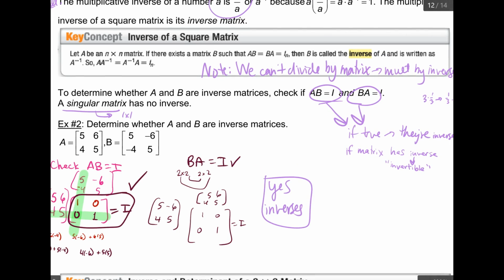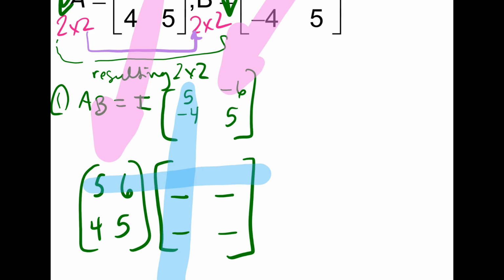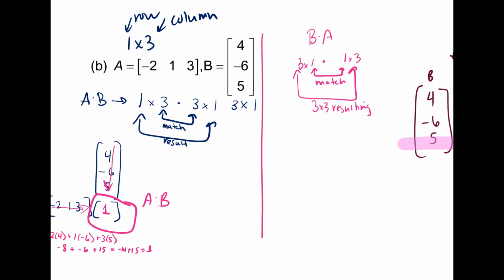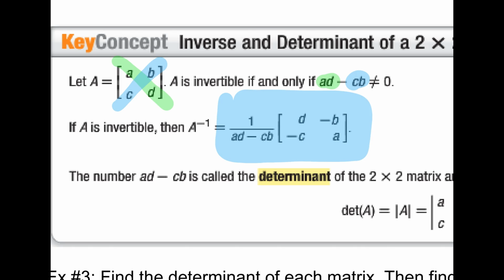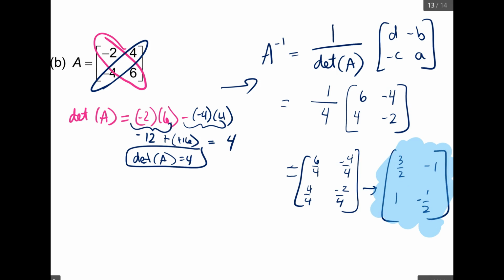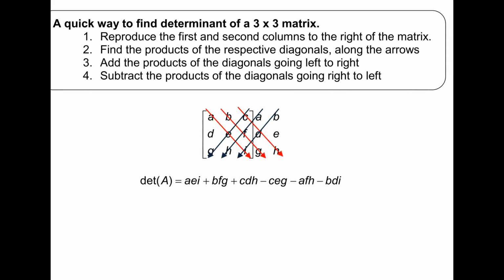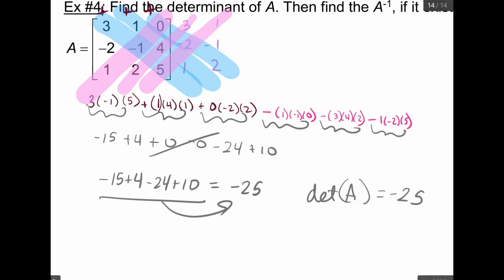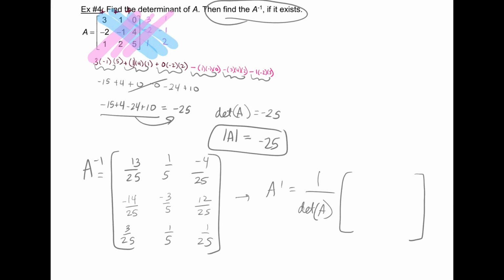6.2 Part 2